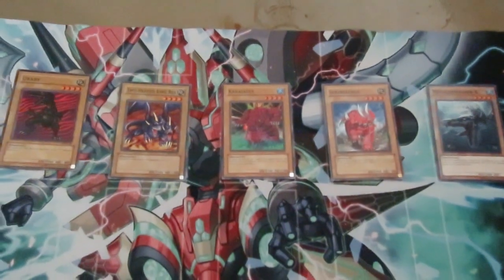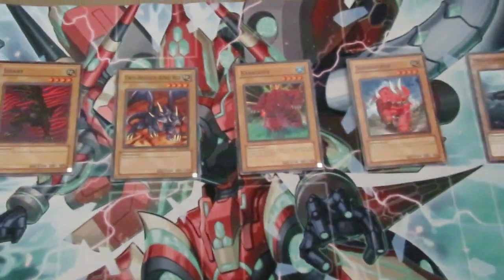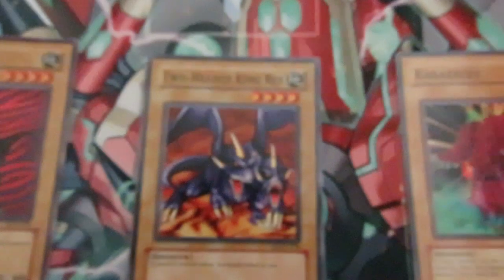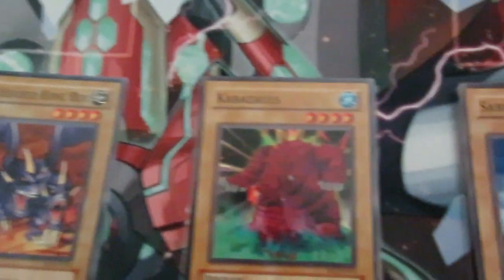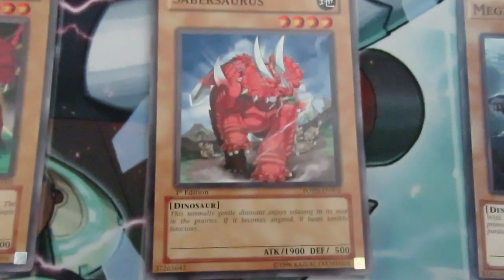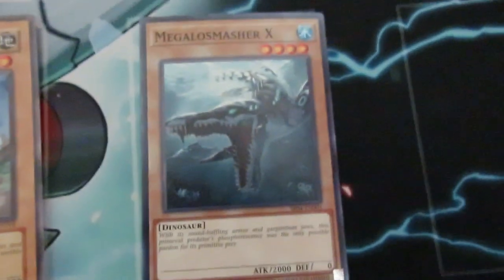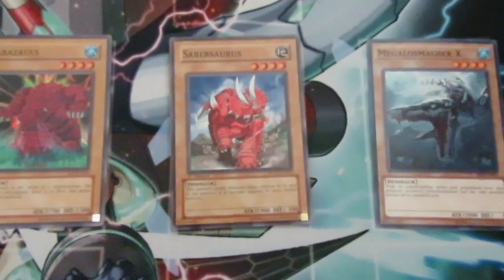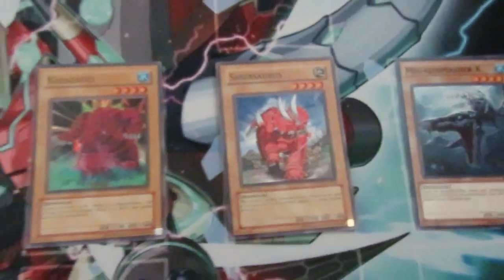Transcendrake Deck Options for lvl 4 Normal Dinosaur Monsters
Because the lvl 6 Normal Dinosaur Monsters are all bought out.